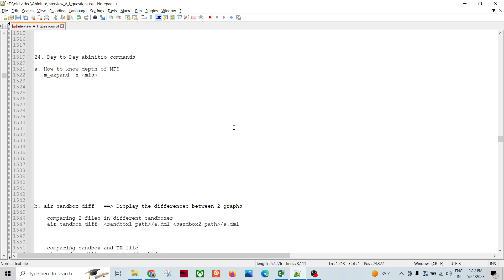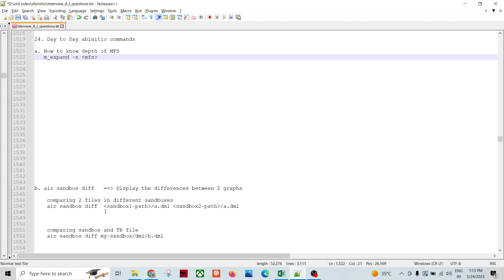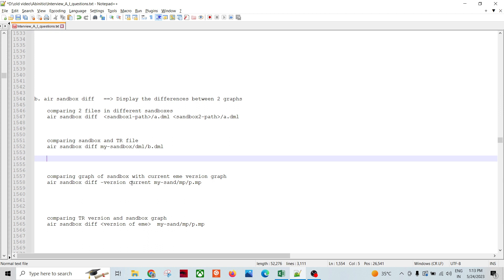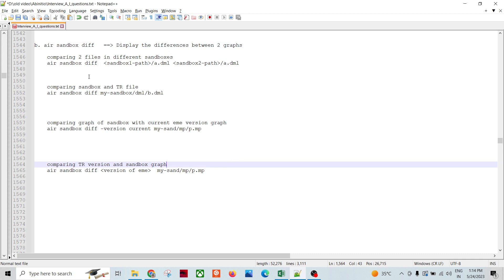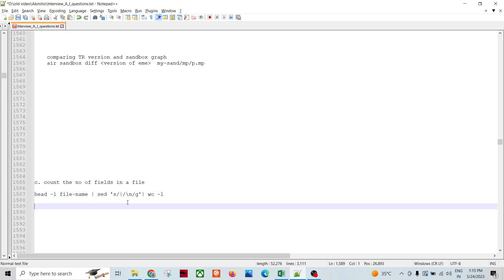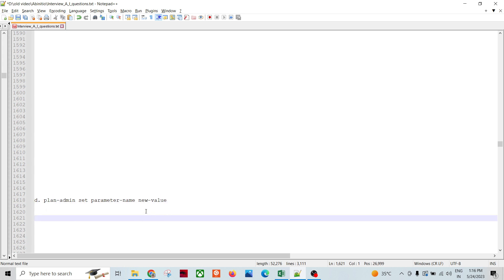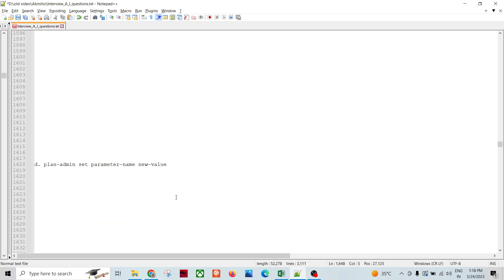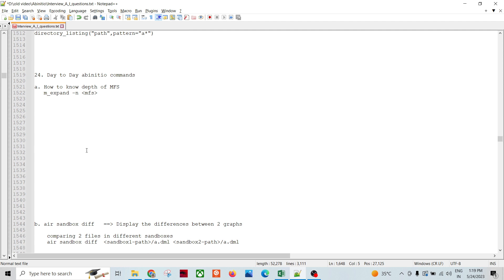Abinitio Interview Questions 25 Day to Day Abinitio Commands